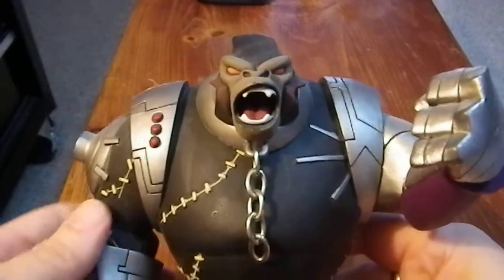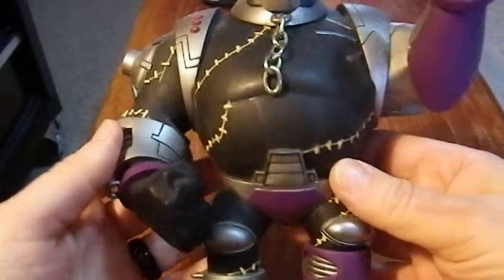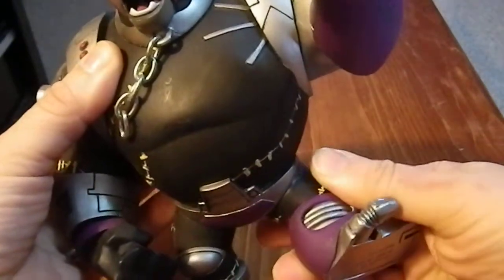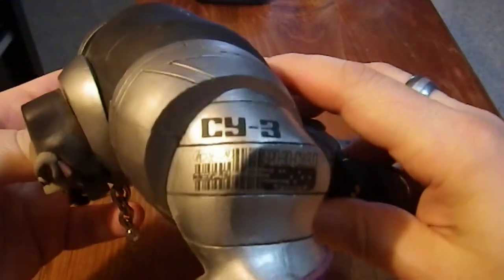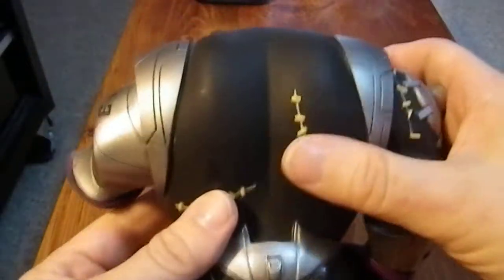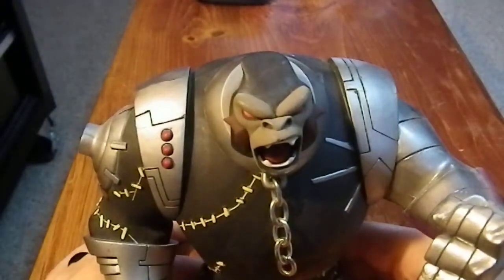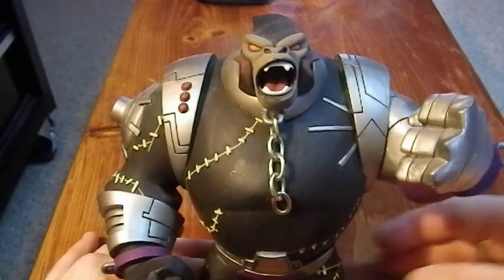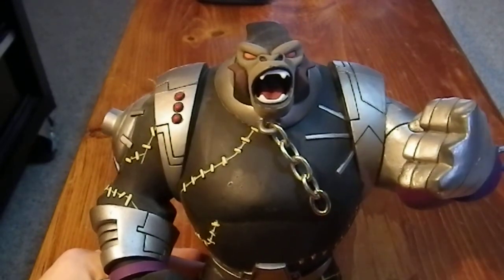Figure Collection: Todd McFarlane Anime Cy-Gor